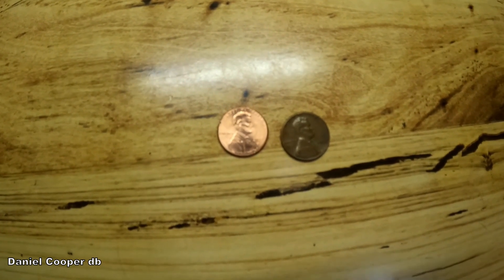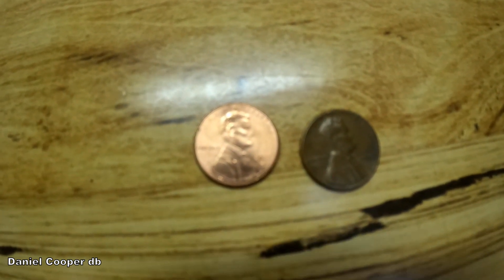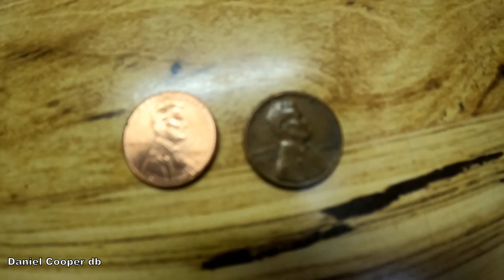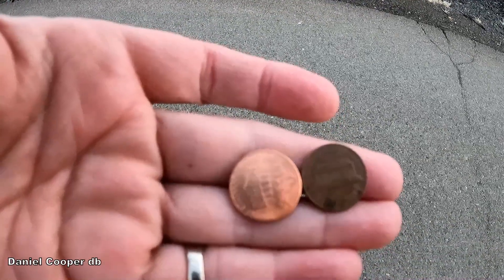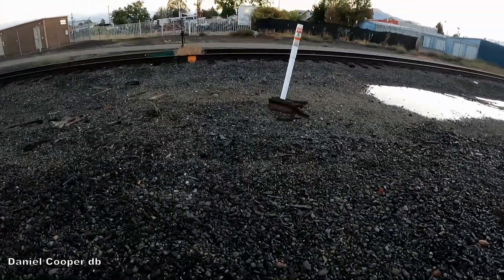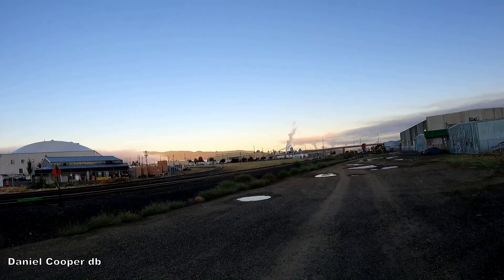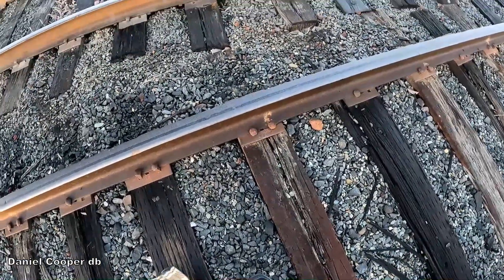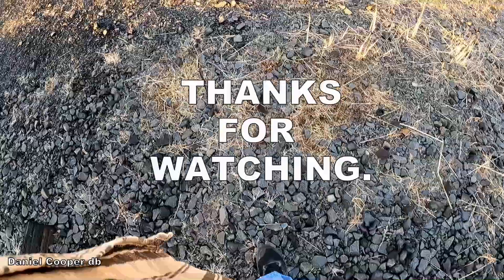Out & About | The Penny Experiment | Pt-1